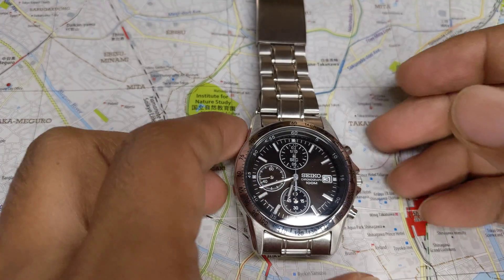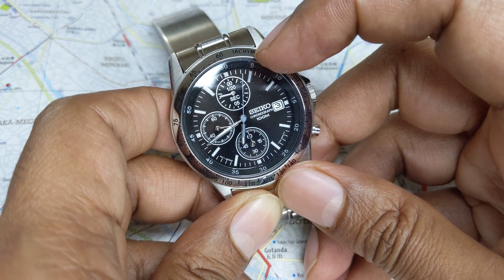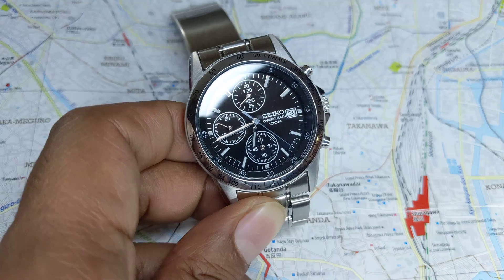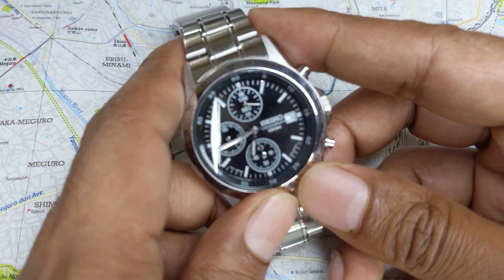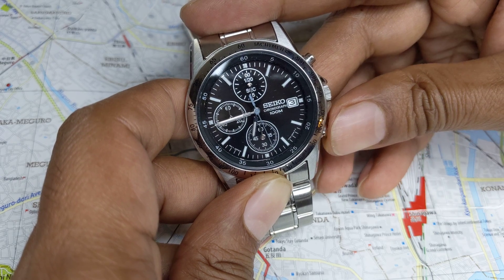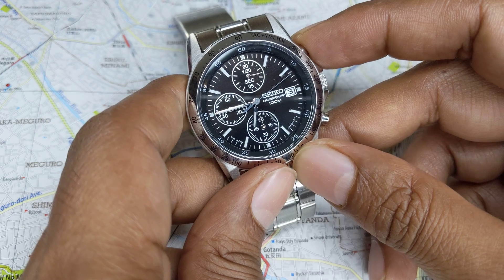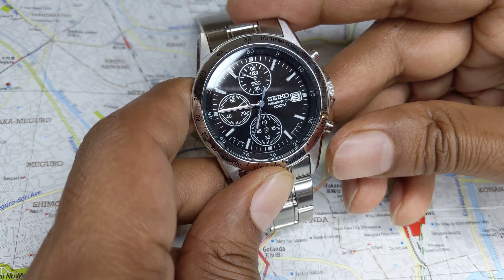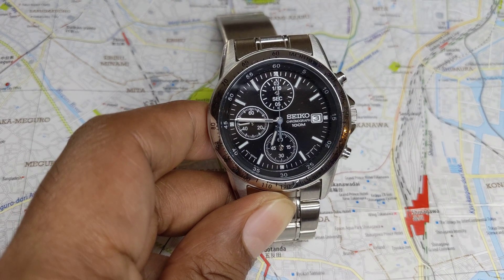Watch Basics 101: Using the Stopwatch on any Mechanical Chronograph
Here is a primer in case you were curious how Mechanical Chronograph Stopwatches work.